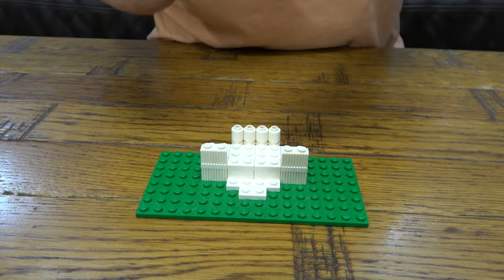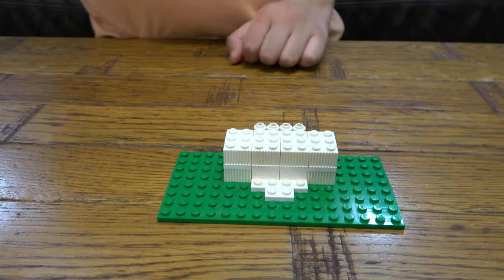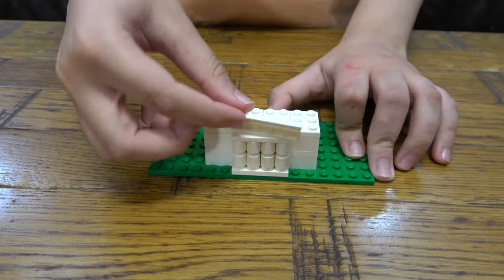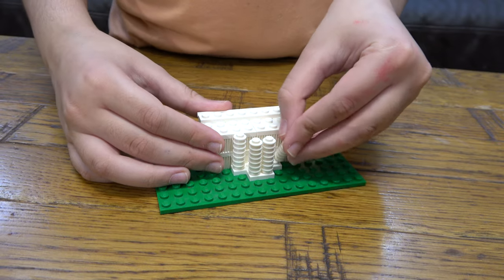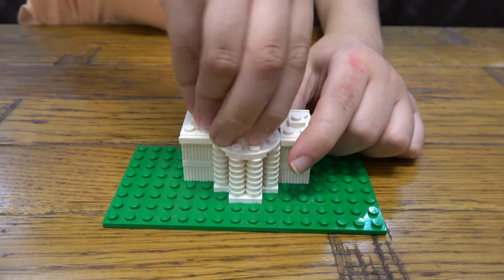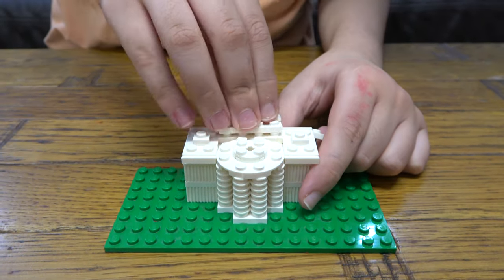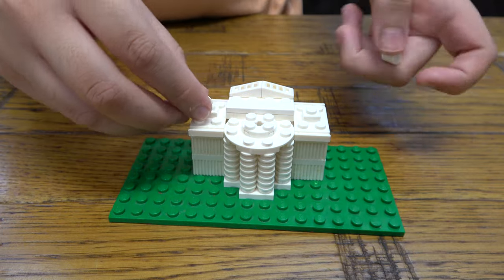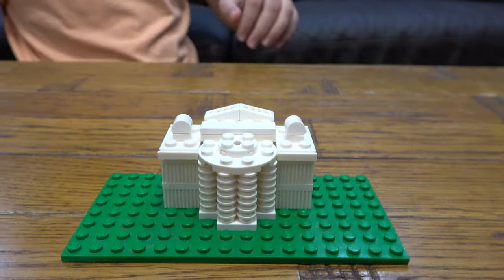Building a Mini Lego USA White House